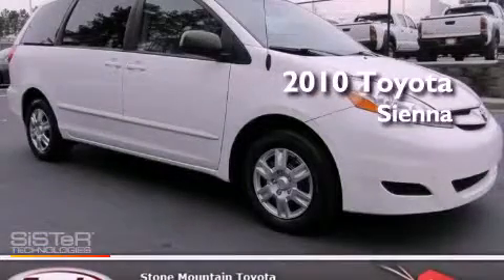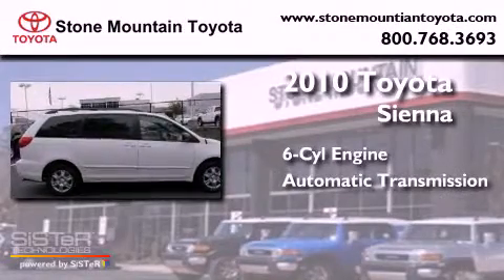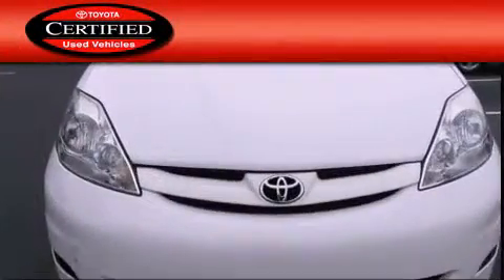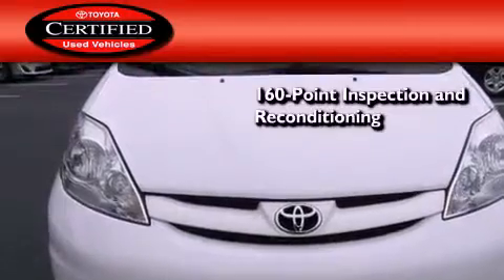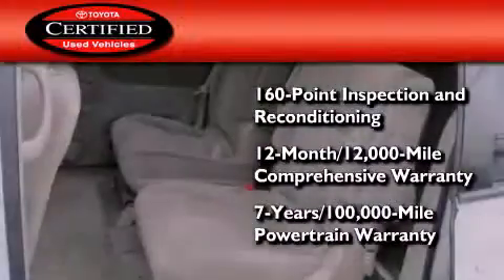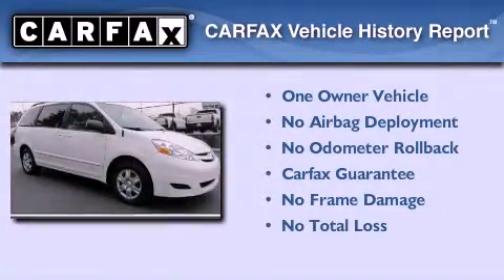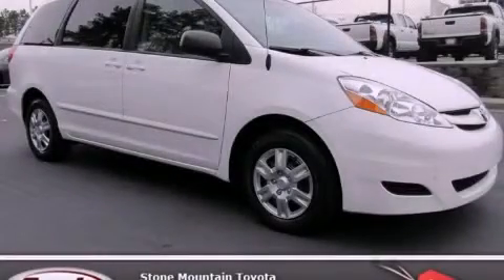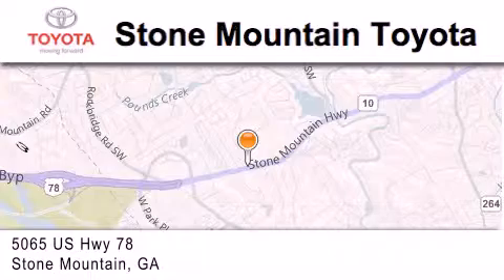2010 Toyota Sienna Lilburn GA 30047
Year : 2010
 Make : Toyota
 Model : Sienna
 Engine : 3.5L V-6 cyl
 Trans . : Automatic
 Exterior : Super White
 Miles : 40,957
 Interior : Ash Cloth
 Stock : PAS327553